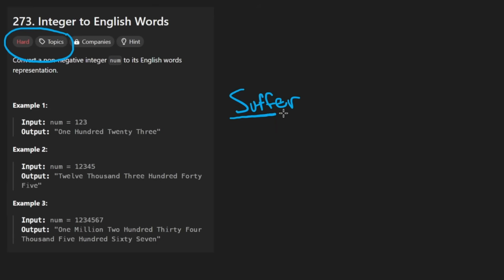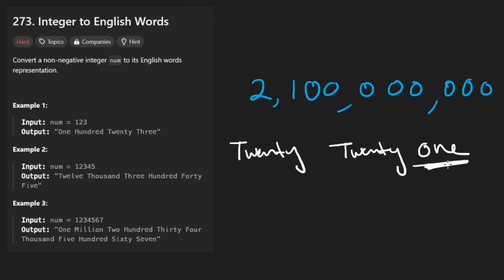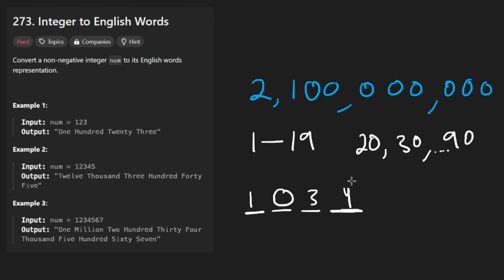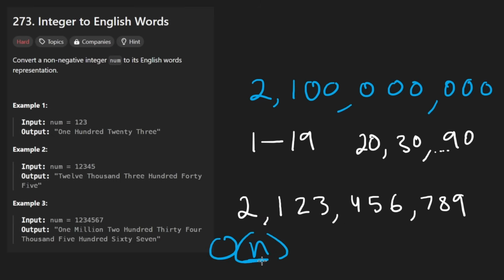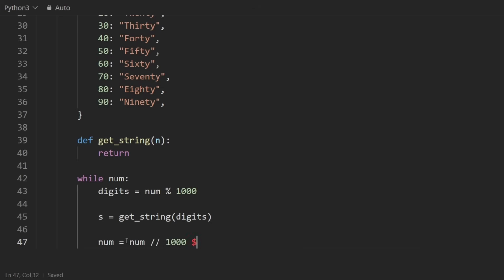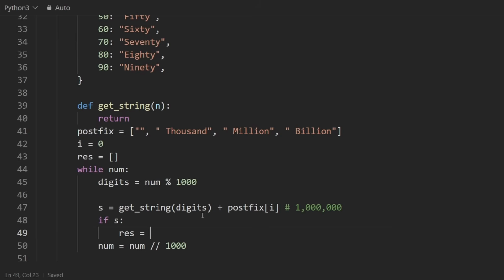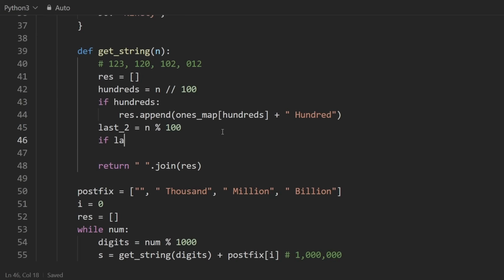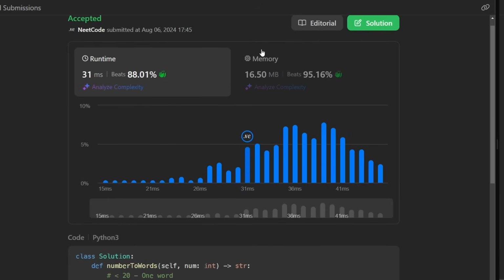Integer to English Words - Leetcode 273 - Python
0:00 - Read the problem
1:43 - Drawing Explanation
9:53 - Coding Explanation

leetcode 273